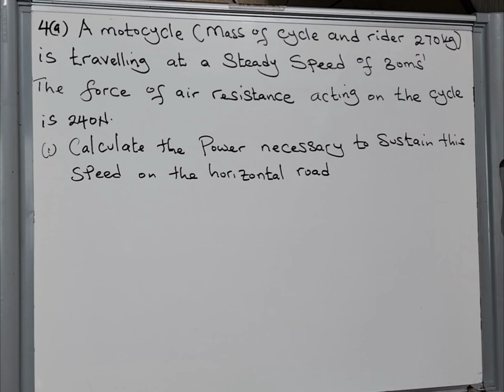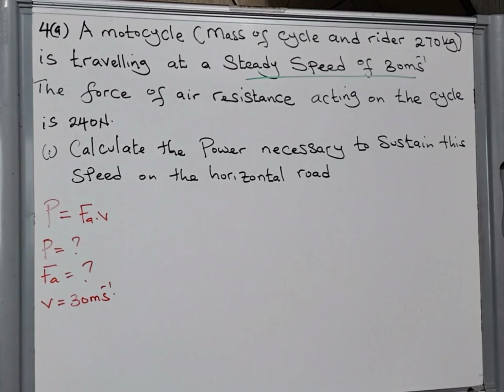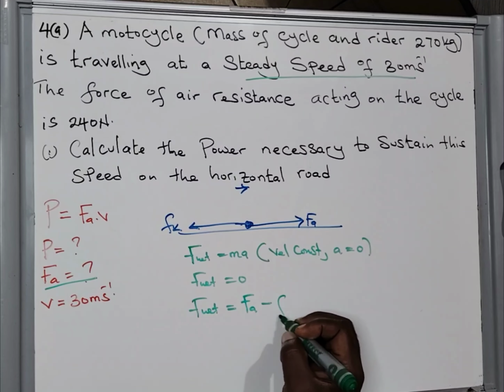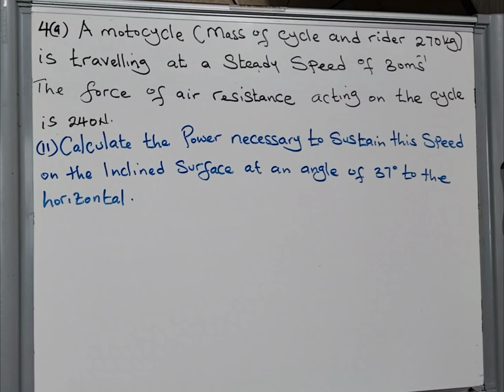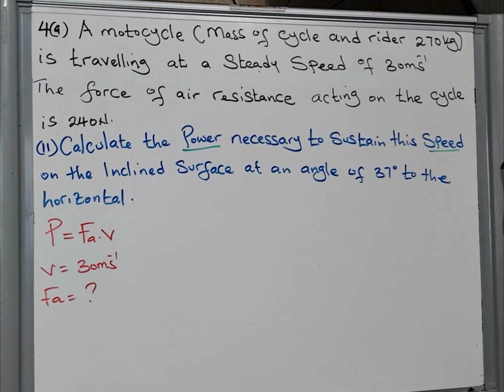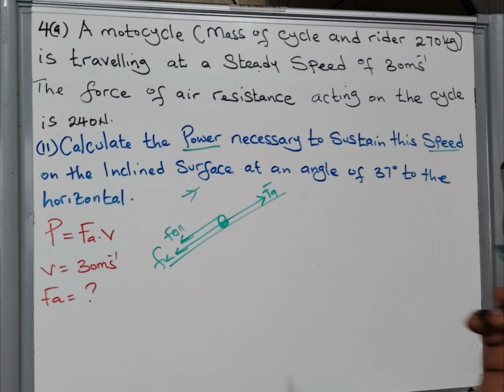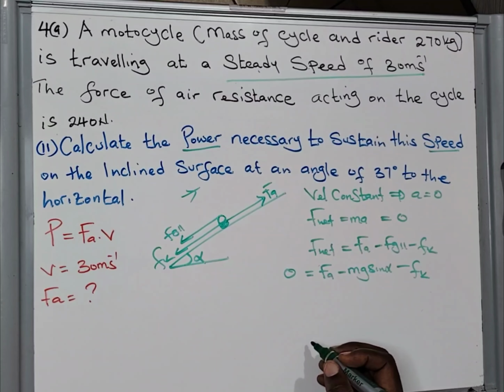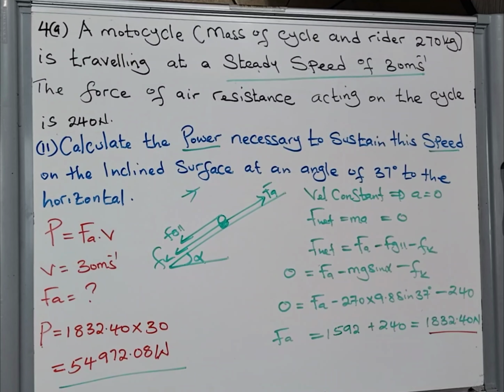WORK ENERGY AND POWER (Power calculations): Grade 12(Lesson 14)